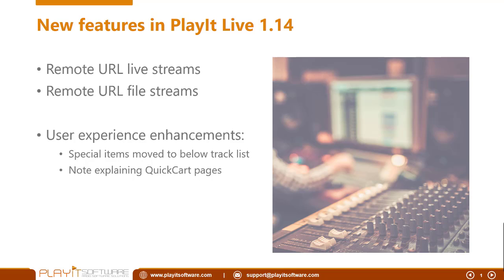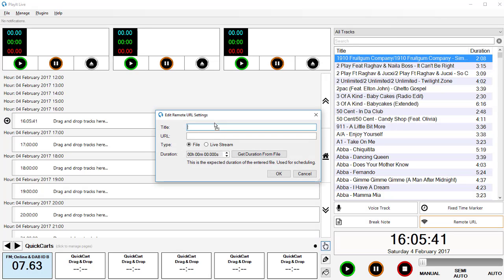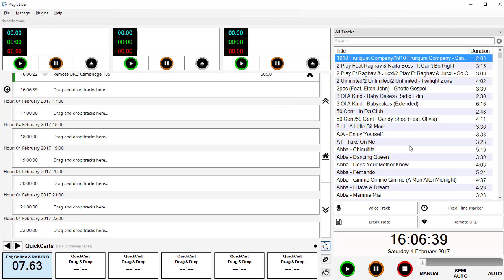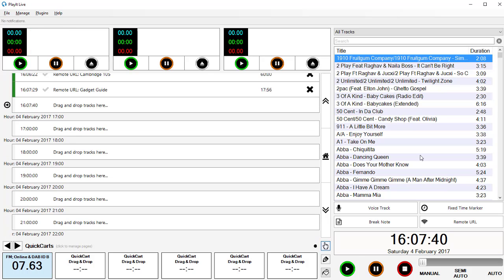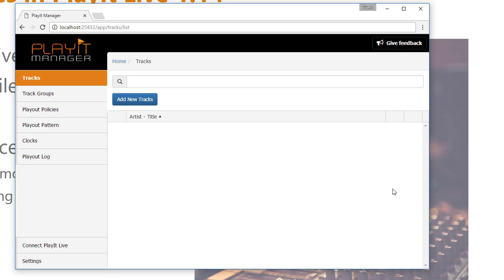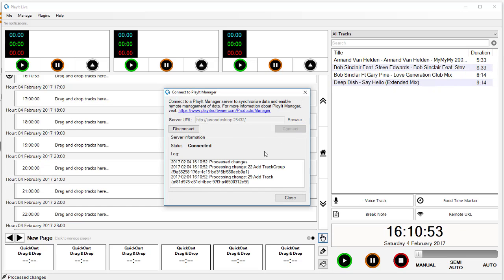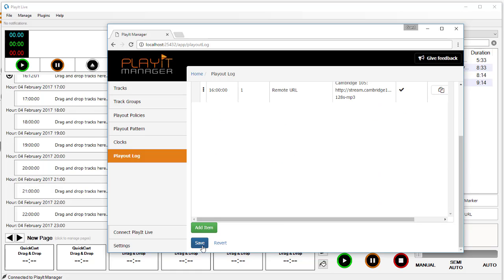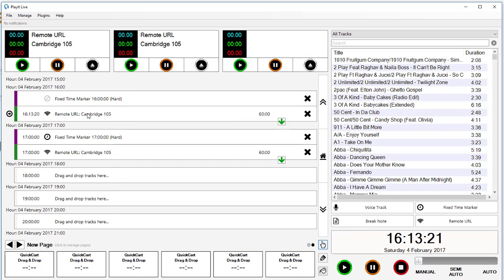"PlayIt Live 1.14 and PlayIt Manager 1.02: New Features" by PlayIt Software